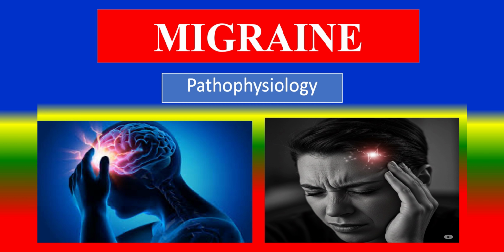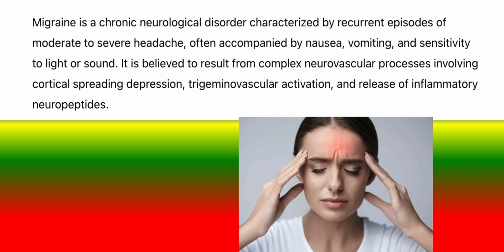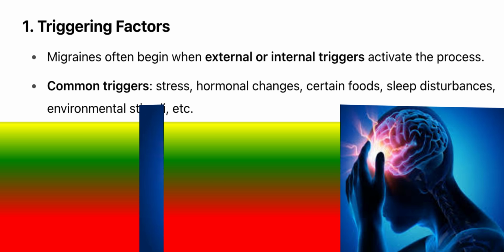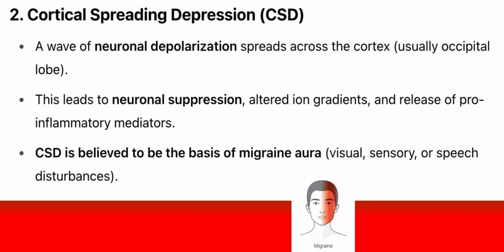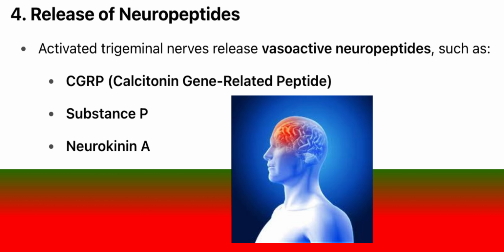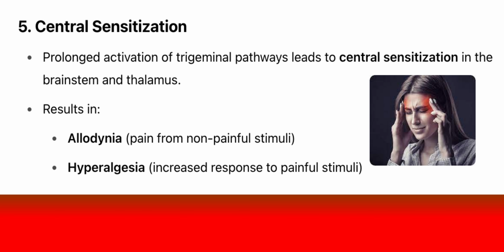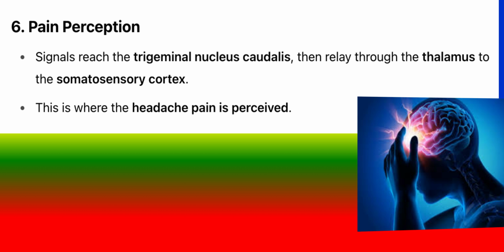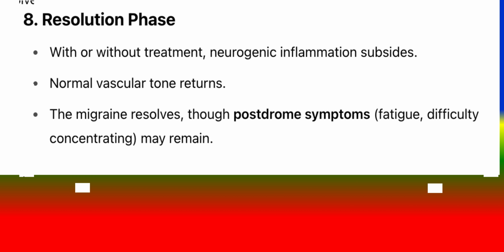MIGRAINE - Definition , Pathophysiology Step By Step Process - Explained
The pathophysiology of migraine involves cortical spreading depression, which triggers activation of the trigeminovascular system and the release of neuropeptides like CGRP, leading to neurogenic inflammation and vasodilation. This process results in the transmission of pain signals to the brain, causing the characteristic migraine headache.